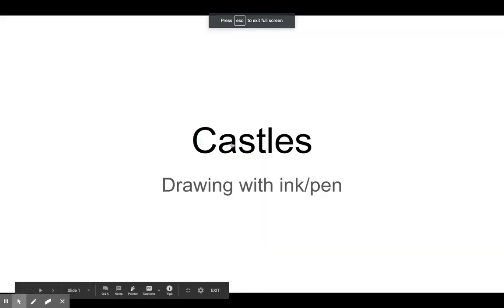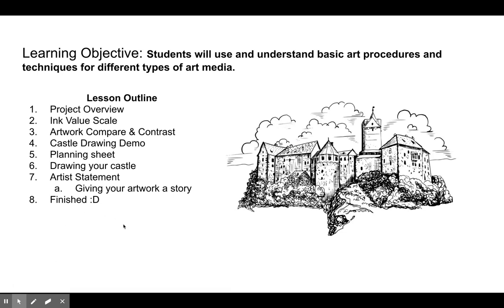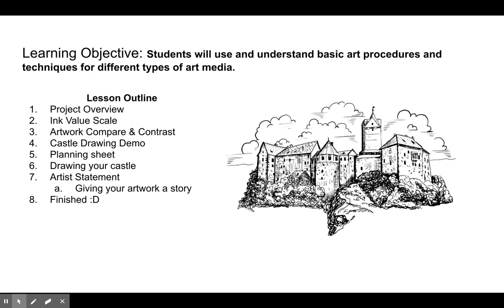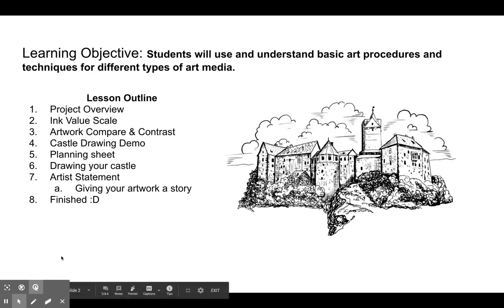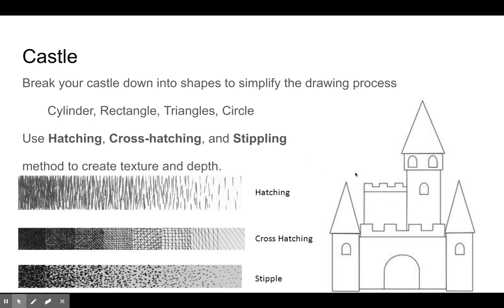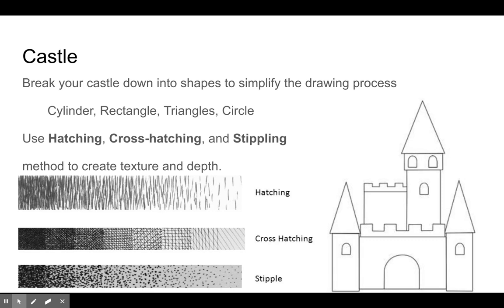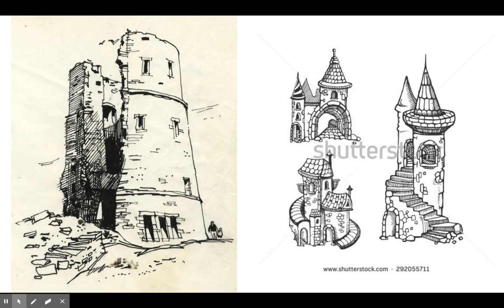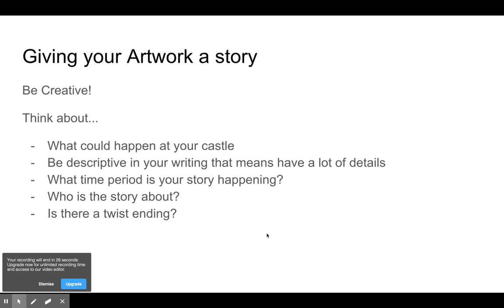Castle Project Overview